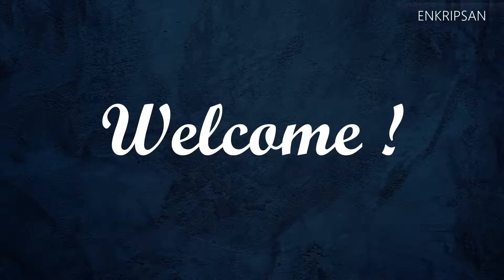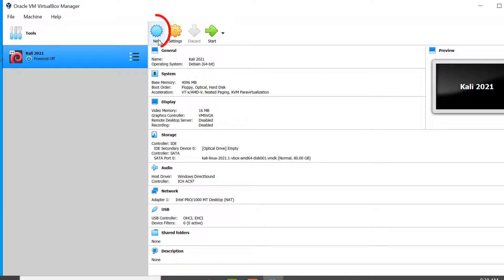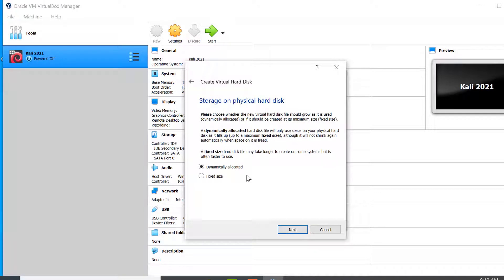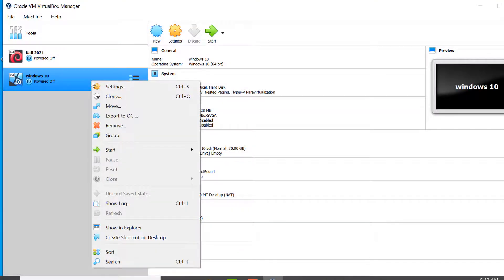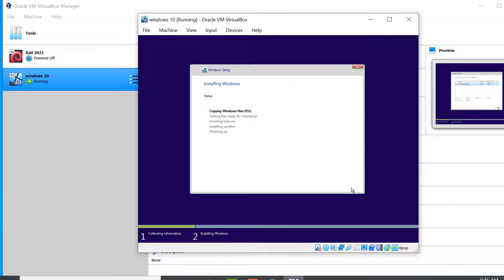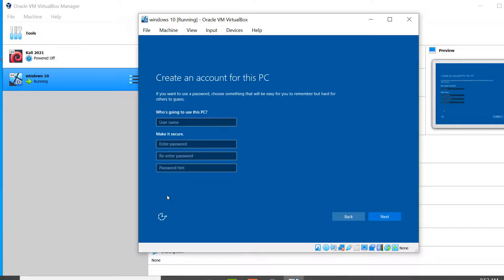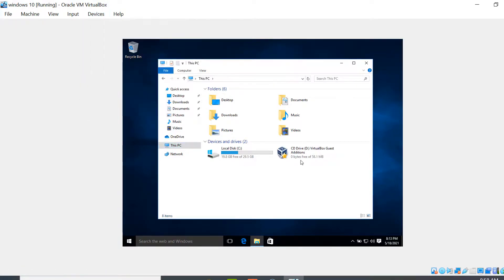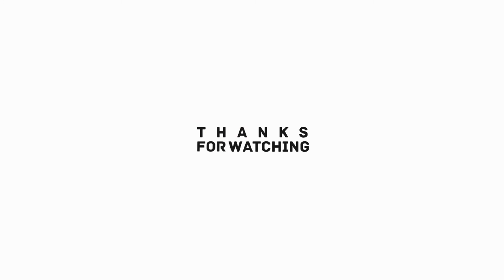Install Windows 10 Pro on Oracle VM VirtualBox + Full Screen | Virtualization | Hypervisor [2021]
Step by step guide to install Windows 10 on Oracle VM VirtualBox (a hypervisor). This video covers:
- How to download and install VirtulBox in Windows 10
- How to get Windows 10 ISO image file
- How to install Windows 10 in VirtualBox, and
- How to get the Windows to Full Screen on Oracle VM VirtualBox
This is like Windows 10 virtualization in Windows 10 itself. The VirtualBox is a free software for virtualization of any operating system such as any distro of Linux, Windows, MacOS, Android and so on. Also known as VBox, the VirtualBox eases of running multiple Operating systems within an operating system for research and development, teaching and learning, testing and practicing and so on.